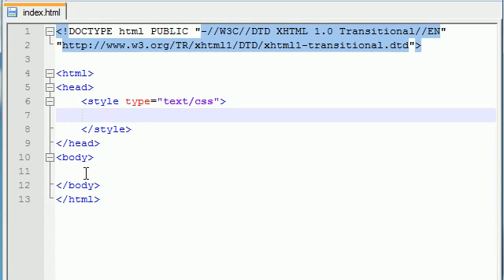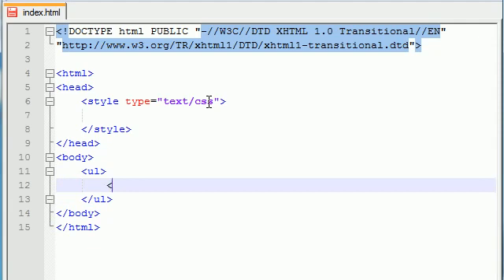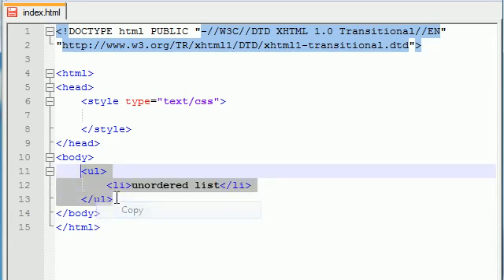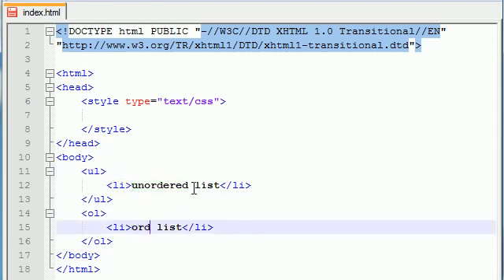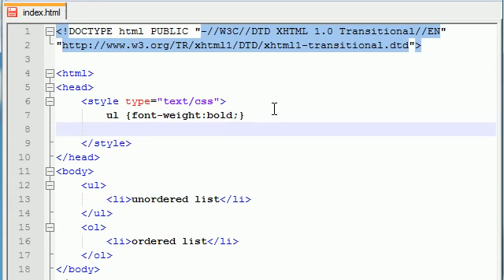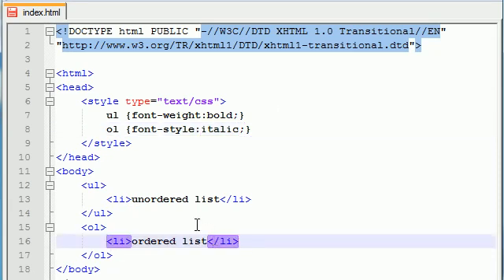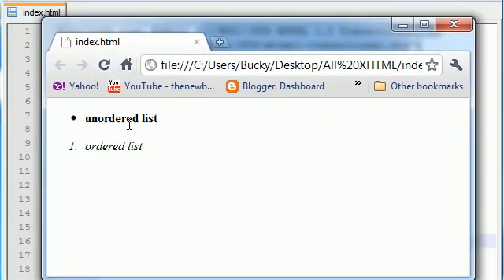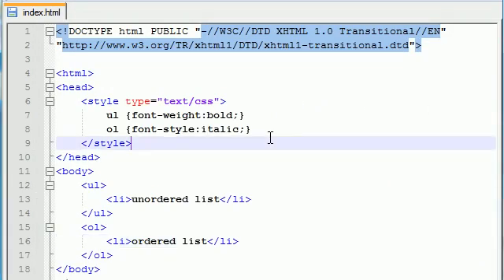HTML and CSS Tutorial 18 - font weight & font style | Computer Podda